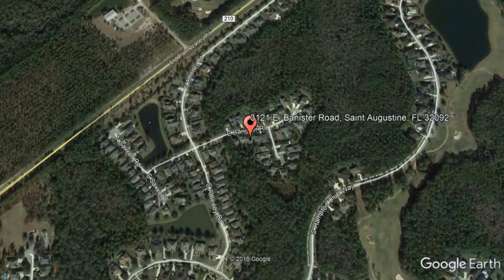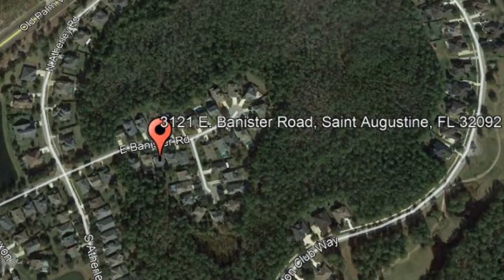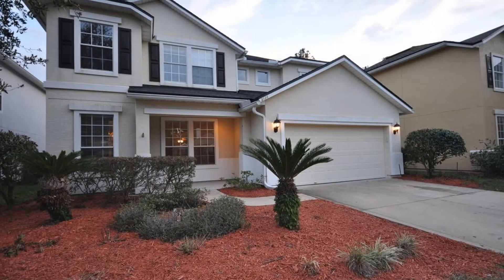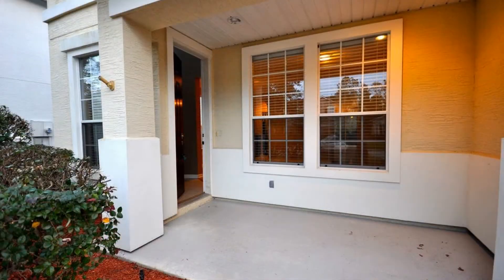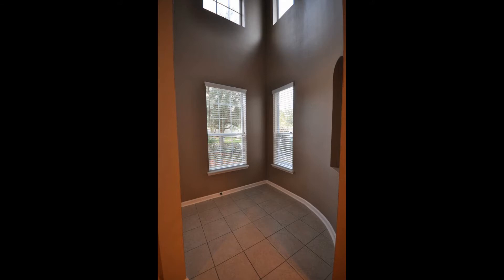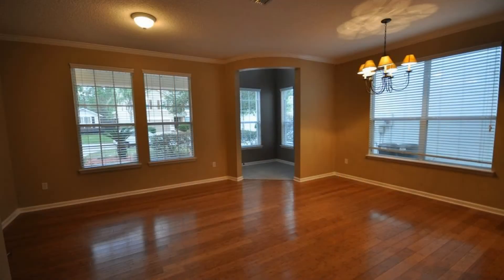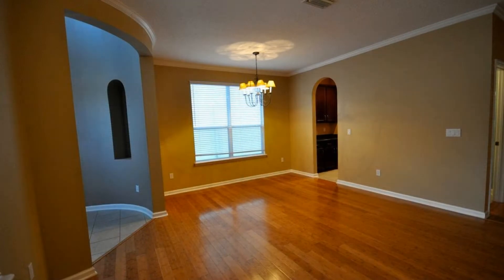Houses for Rent in Saint Augustine 5BR/3.5BA by Property Management in Saint Augustine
Rent from a professional PropertyManagementInSaintAugustine and property management in Jacksonville company today and experience stress-free rental processes! or give us a call to view our available HousesForRentInSaintAugustine today!

Navy to Navy Homes LLC

One of our houses for rent in Saint Augustine is located at 3121 E. Banister Road, Saint Augustine, FL 32092. This is a wonderful 5-bedroom home! This home boasts beautiful floors, plenty of natural light, and customized touches. The formal living and dining will greet you after the spacious foyer entrance. The large family room with a fireplace is open to the spacious kitchen and the breakfast nook! The kitchen offers a set of stainless steel appliances, a kitchen island, double door pantry, and tons of cabinetry! All of the bedrooms are great-sized! The master bedroom is on the main floor. There is a spacious loft area too- perfect for a home office or a playroom! Another lovely feature is the screened lanai out back- great for entertaining. This home is conveniently located near shopping, dining, and major highways. This is truly a must-see!

We also serve the Jacksonville area!

At Navy to Navy Homes LLC, we value what's important to a renter like you--time, money, and convenience! So, we've developed ways to ensure we meet your needs.
2. Apply to rent online for your favorite houses for rent in Saint Augustine! Simply complete an online form and upload your supporting documents--it's that easy!
3. Get your applications processed professionally and without bias! As a professional company offering Saint Augustine property management, we ensure to uphold Equal Housing Opportunities for everyone.

Rent with us today, and experience property management on a whole new level! Navy to Navy Homes LLC--your Saint Augustine property management solution!

Your reviews help keep our business thriving. Please take a moment and share your experience